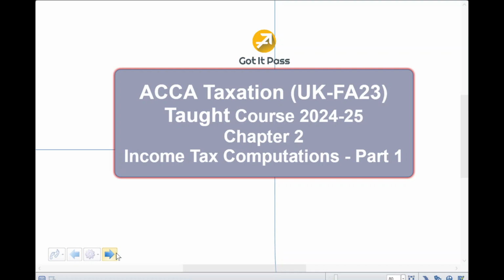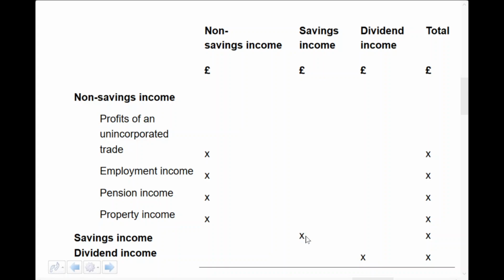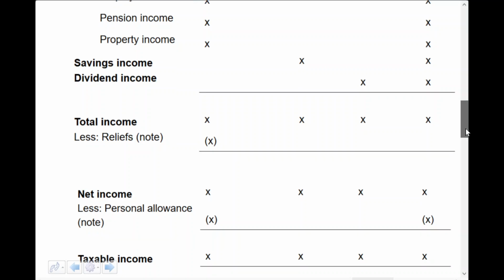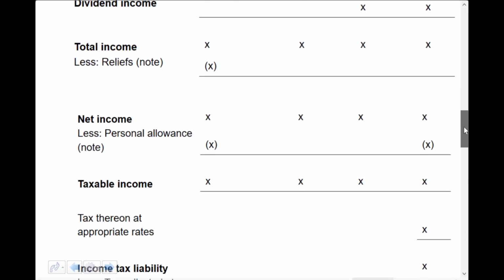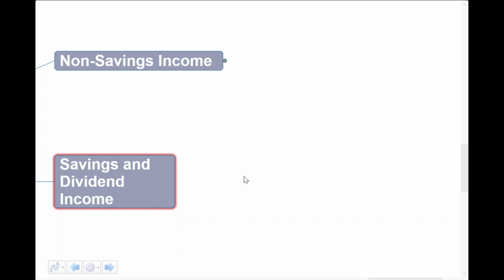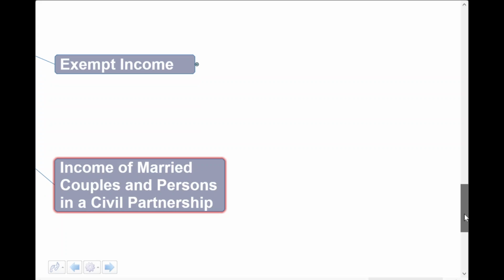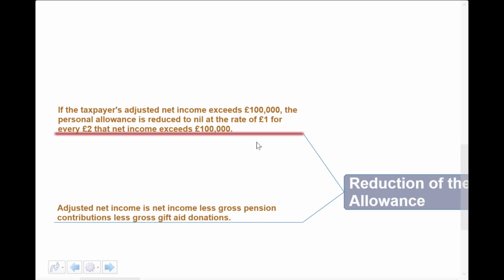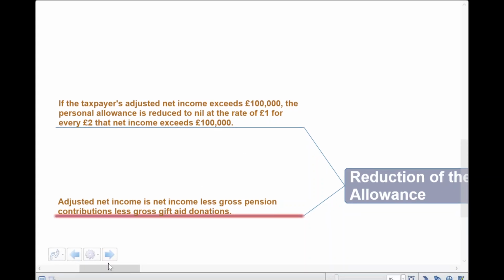ACCA TX Course - Chapter 2: Income Tax Computations (Part 1)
RESOURCES & LINKS

In Chapter Two, the focus is on income tax computations, where the course explains how income tax is calculated for individuals, based on their taxable income from the tax year, which runs from April 6 to April 5. Taxable income is defined as total income minus certain deductible amounts, such as trading, employment, and property income.

The computation begins by organizing tax information into four main columns: non-savings income, savings income, dividend income, and a total column. Non-savings income includes earned income like trading profits, employment income, pension income, and property income. Savings income pertains to interest earned from bank accounts, while dividend income comes from shares in companies. It is essential to learn the different tax rules for each type of income as they vary.

After populating the computation with income figures, the next step involves deductions known as reliefs. Reliefs reduce total income before applying tax rates. Examples of reliefs include qualifying loan interest and loss relief. Following deductions, the net income is calculated, and the personal allowance, which is an amount not subject to tax, is deducted. However, high earners may see their personal allowance reduced if their adjusted net income exceeds £100,000.

Once the taxable income is determined, the corresponding tax rates are applied. Different types of income are taxed at different rates, which are outlined in tax tables that are available during exams. Therefore, it’s important not to rush through this calculation process. Tax liability is what the taxpayer owes on their income after accounting for any tax collected at source, like Pay As You Earn (PAYE) tax deducted from salaries.

The course emphasizes that the whole process has four parts: populating income, applying deductions, applying tax rates, and calculating credits. Next, it briefly reviews types of income, noting that non-savings income is earned income while savings and dividend income is generally straightforward. The discussion of exempt income indicates that some income, like lottery winnings, is not taxed and should simply be noted as zero in the computation.

Additionally, it mentions that married couples and civil partners are taxed separately as individuals. Historically, tax rules grouped spouses together, but now each person manages their own tax affairs. Most income is taxed in the year it is earned, reinforcing the principle of actual basis assessment.

The concept of personal allowance is highlighted, serving as an amount a taxpayer does not pay tax on, designed to assist low earners. For those with adjusted net incomes exceeding £100,000, their personal allowance decreases, a detail that requires attention. Adjusted net income accounts for net income minus any contribution to pensions or charitable donations. This adjustment creates strategies for taxpayers to maintain their personal allowance.

In conclusion, the chapter provides a foundation for understanding income tax computations. It encourages students to grasp these concepts fully and practice regularly to become comfortable with the material. It reassures that although it may seem daunting initially, with consistent effort, the computations will become clearer. Thus, students are invited to dive into practice and preparation for upcoming examinations.